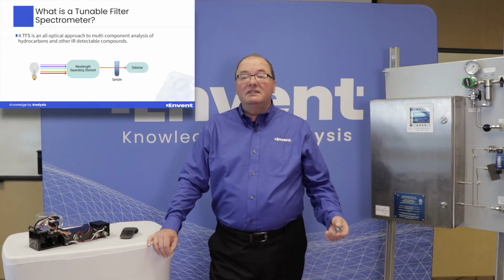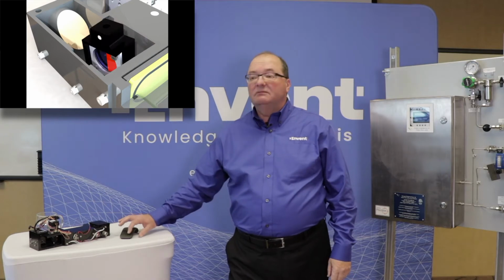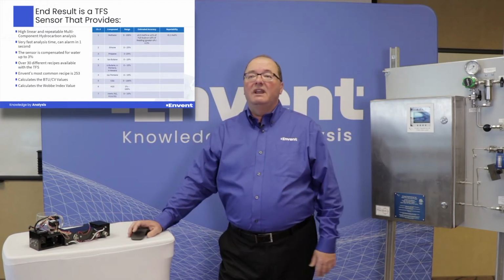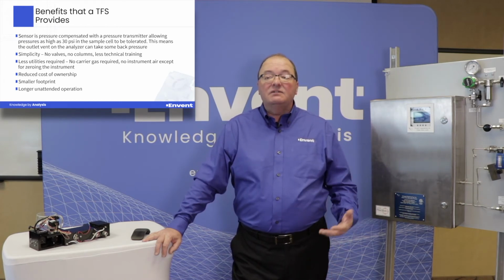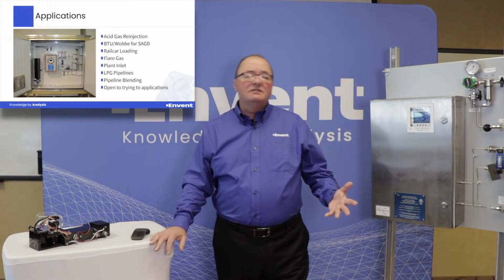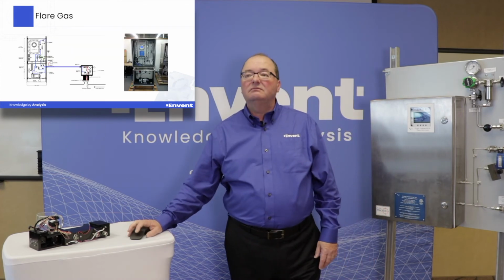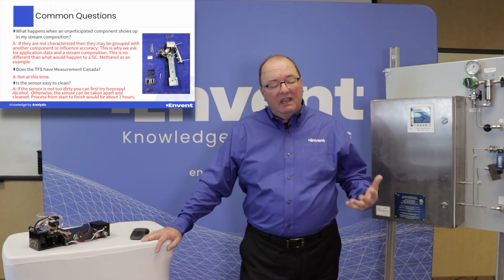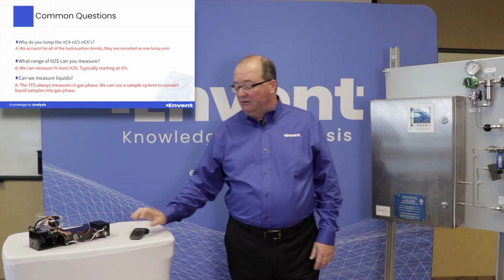Tunable Filter Spectrometer (TFS)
Let's talk about an analyzer that works great in many different applications: Acid Gas Reinjection, BTU/Wobbe for SAGD, Railcar Loading, Flare Gas, Plant Inlet, LPG Pipelines, Pipeline blending and more!!!  Envent's Tunable Filter Spectrometer is that analyzer. Bob Johnson, walks us through the science behind the analyzer, common questions and some great examples used by our customers.